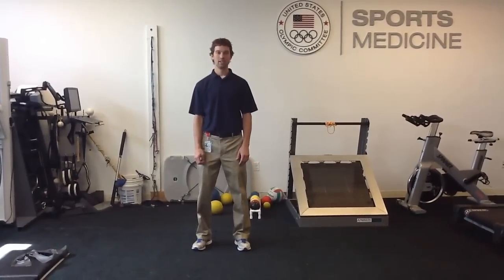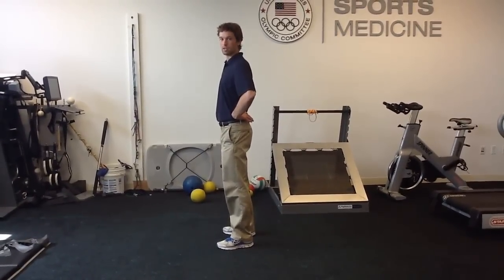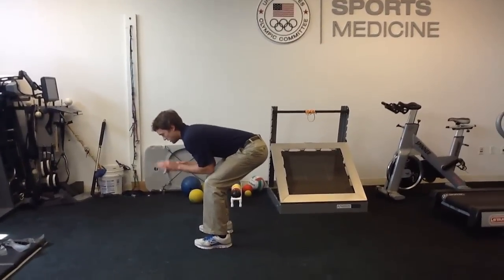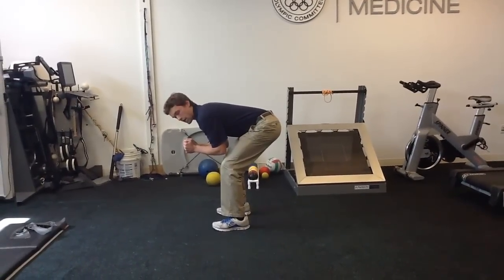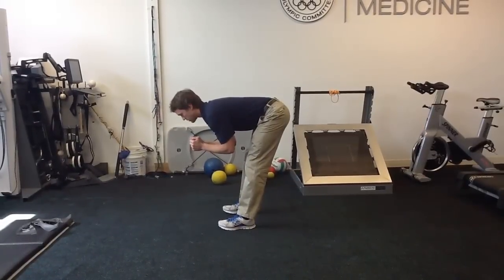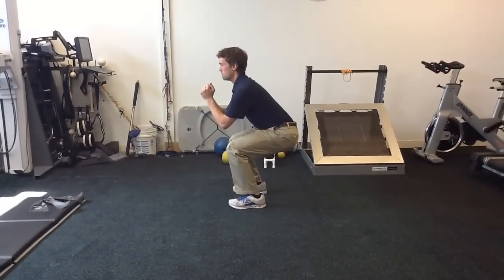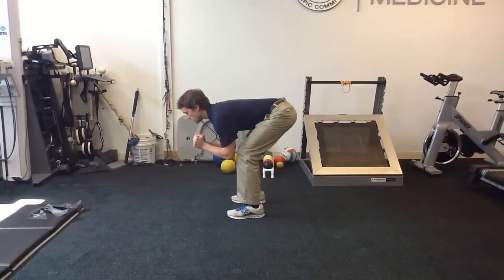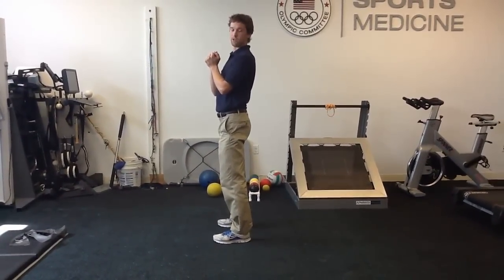The Ultimate Squat, Strength Training for Gymnasts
brings you another strength training session for gymnasts.  Dave Quammen, ATC is our special guest teaching his version of the squat.  The Ultimate Squat teaches gymnasts to protect their knees and control their bodies.  For more information on protecting gymnasts from injuries, visit us